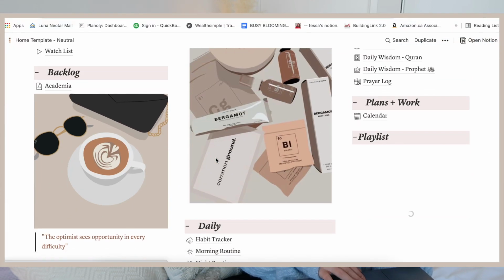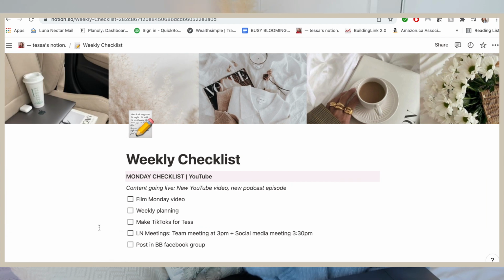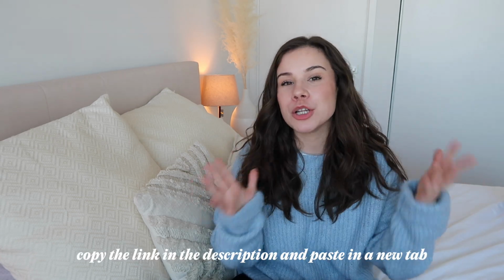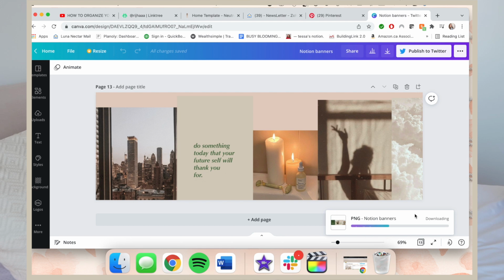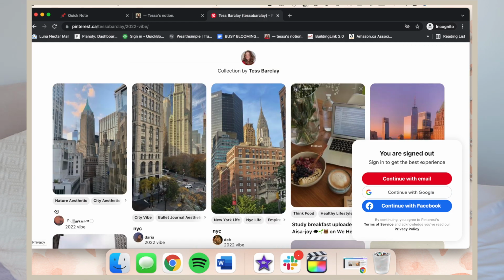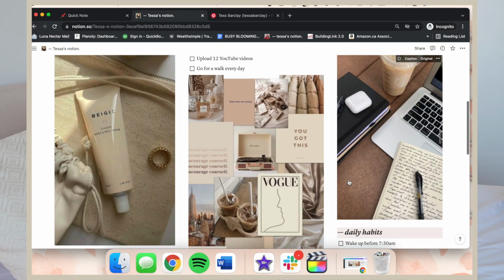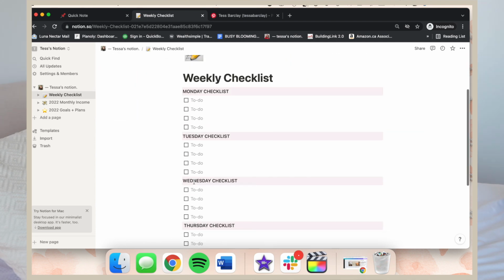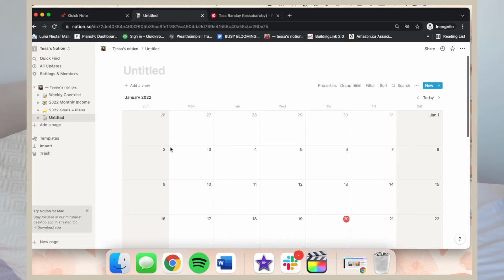HOW TO USE NOTION IN 2022 | Free templates, tutorial + aesthetic themes (how I organize my life)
Today I introduce you to the love of my life - notion. I take you through my notion tour for 2022 to be productive and balance work and a detailed step by step tutorial of how you can use notion in 2022!

☆ ABOUT ME ☆
Hi, I'm Tess! I'm 25, working and living downtown toronto in marketing at a beauty brand + working for myself creating content and hosting a podcast. I post every Monday, Wednesday and Friday morning at 10am EST about post-grad life, life in my 20s, work content, marketing tips + more!